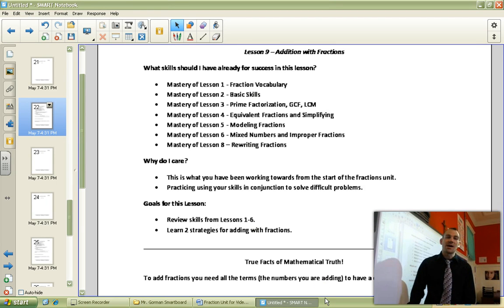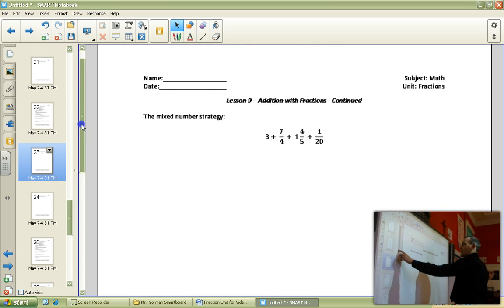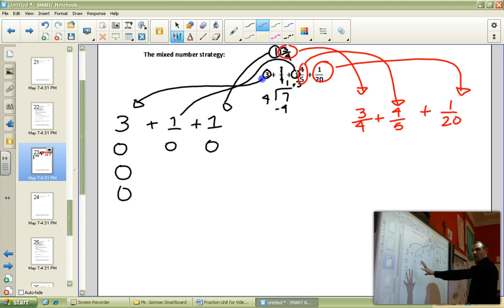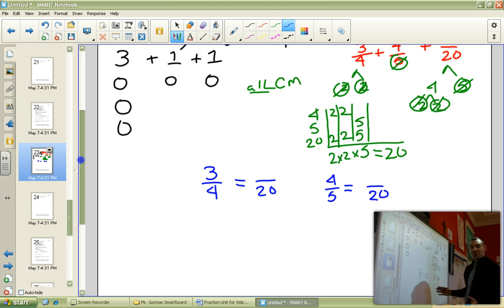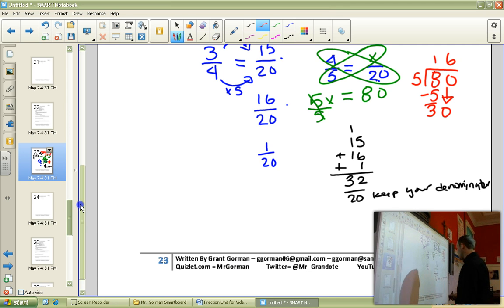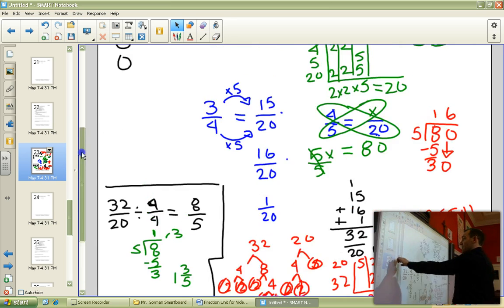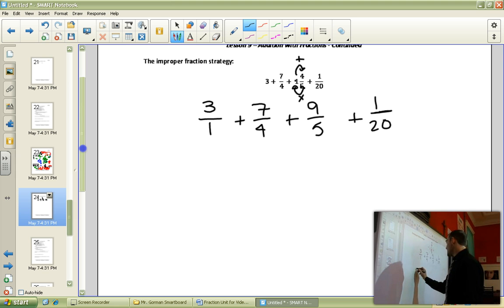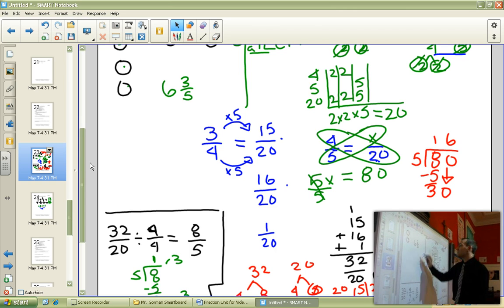Fraction Unit Lesson 9 - Addition with Fractions